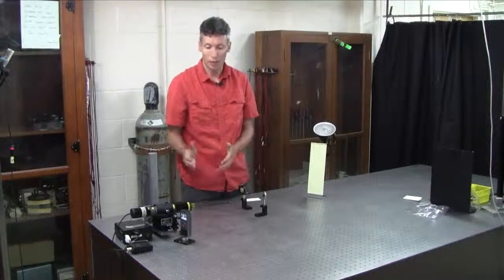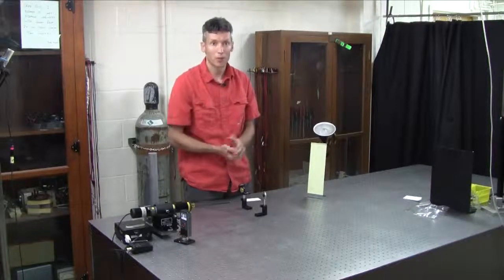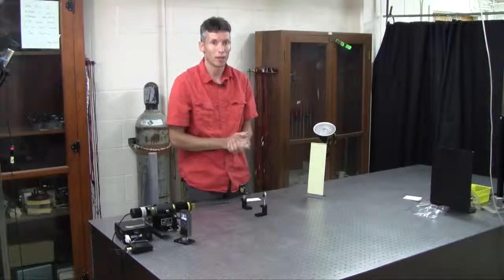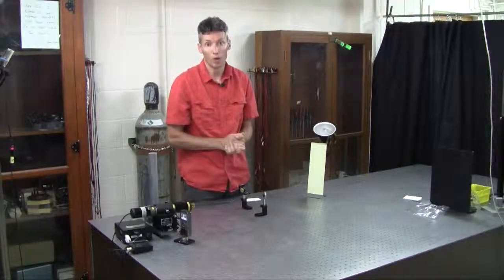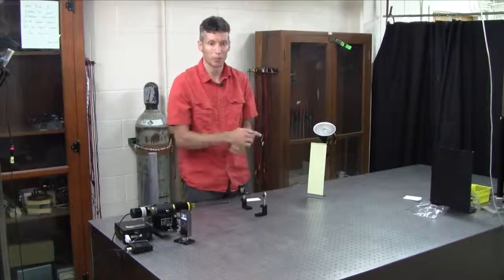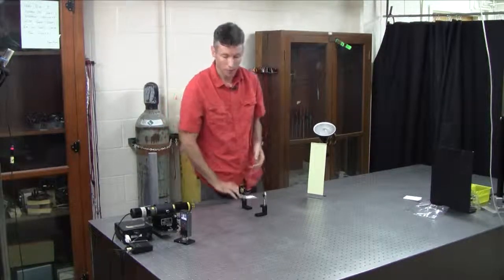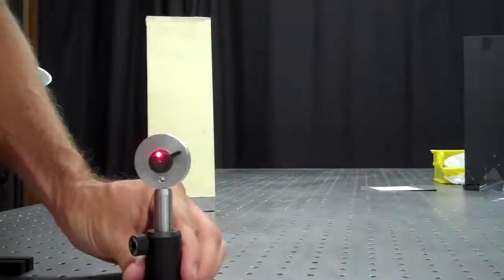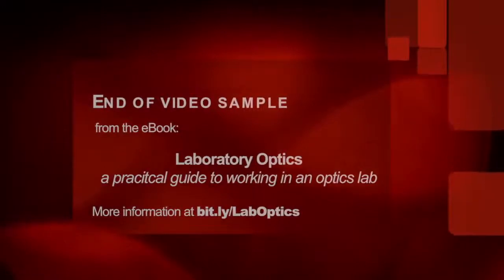Beam Height SAMPLE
I show how to set the height of a beam on an optical table so that it is constant everywhere.  This is a video sample from the eBook "Laboratory Optics: A practical guide to working in a laser optics lab".